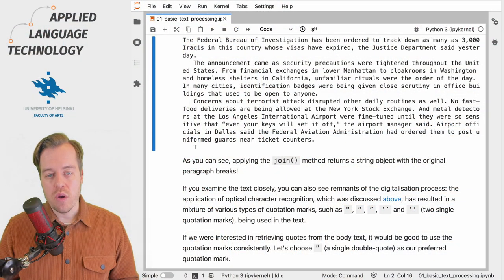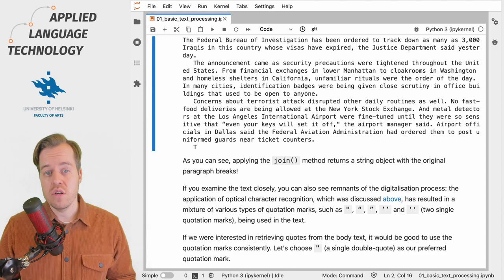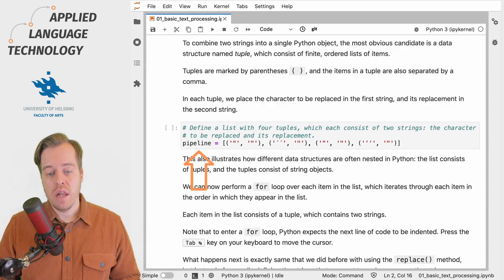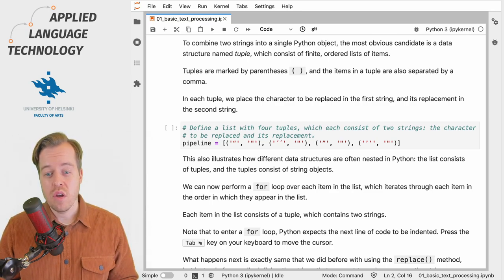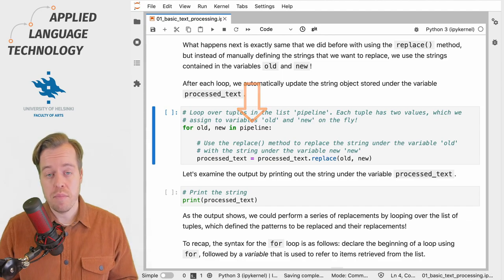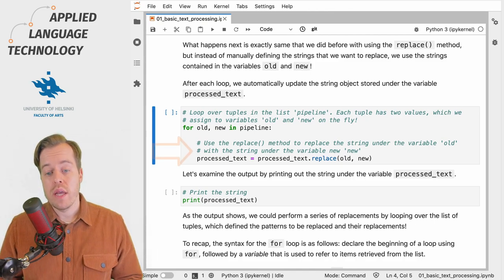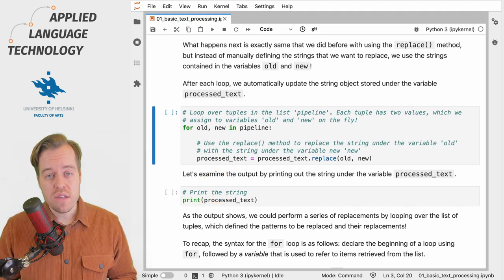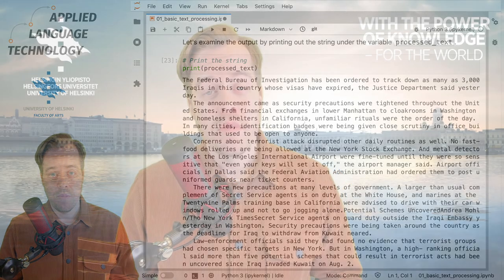Manipulating text in Python: replacing patterns using a for loop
In this video, I will show you how to create a for loop to replace character sequences in Python.